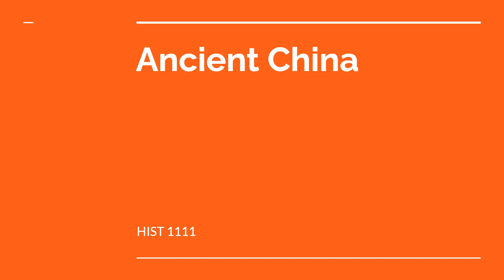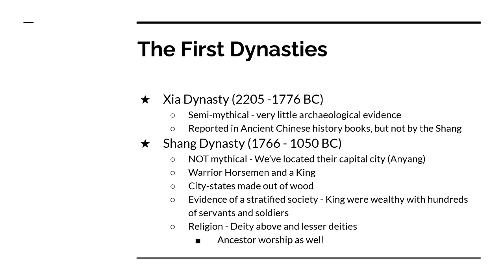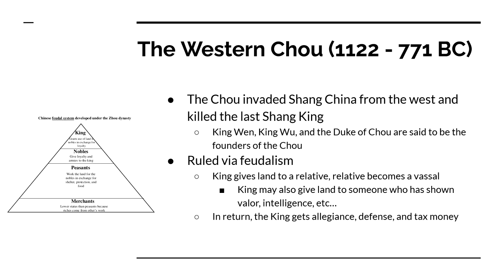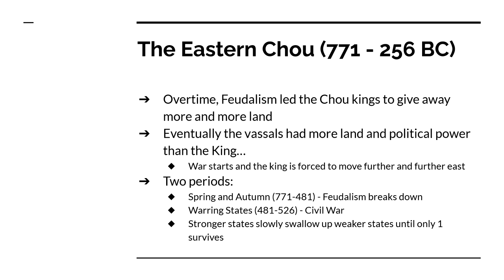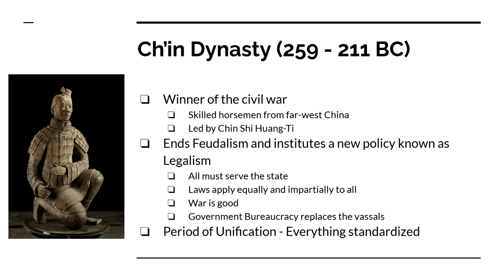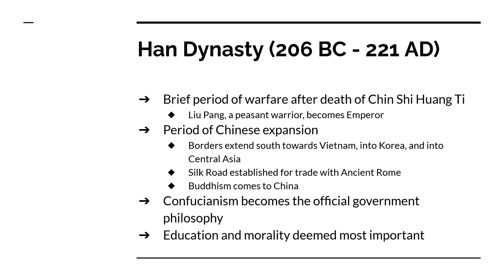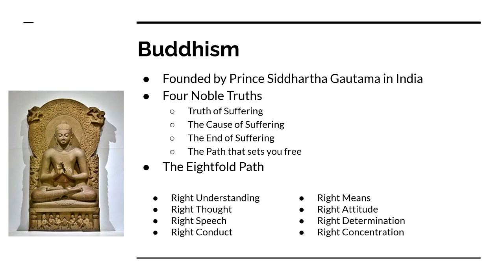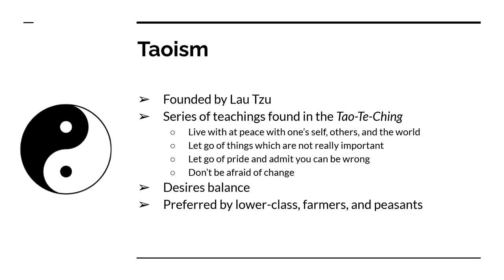Ancient China HIST 1111 Summer 2021